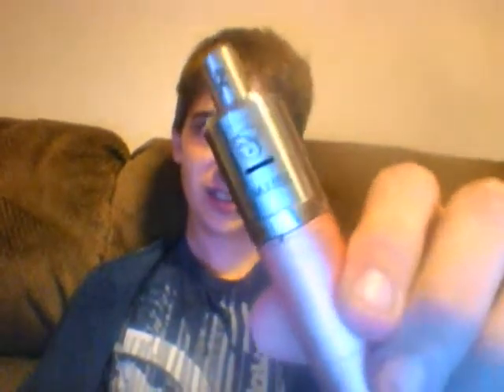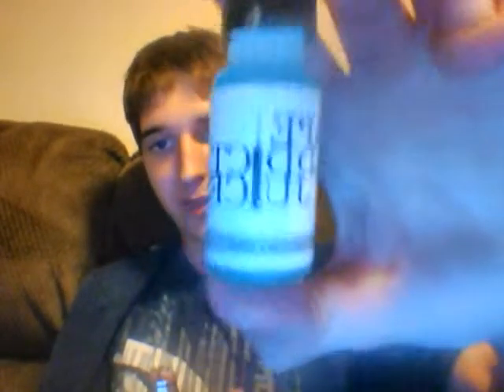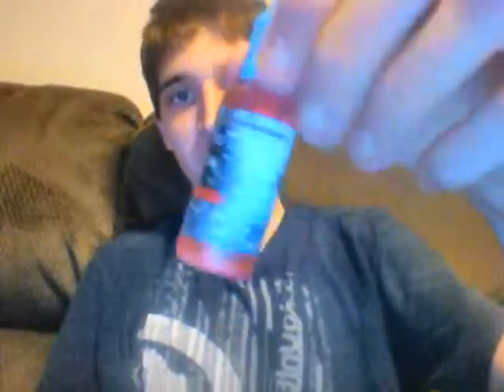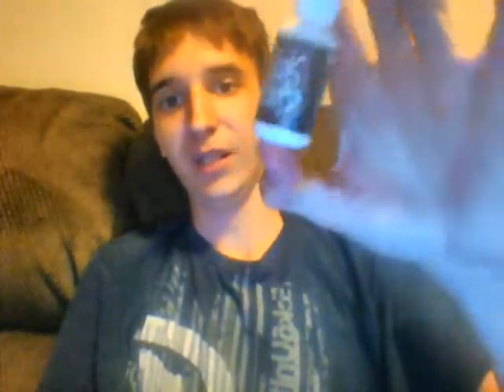Vape Addict Juices - Bonfire Review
my review on Vape Addict Juices Bonfire